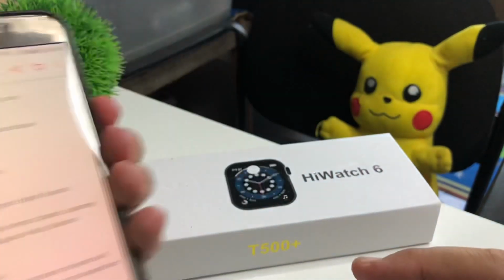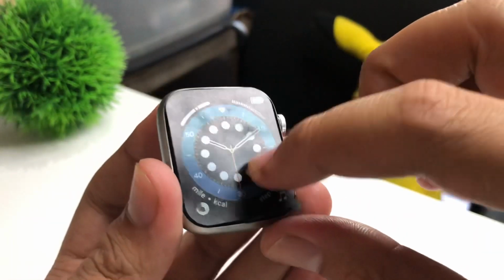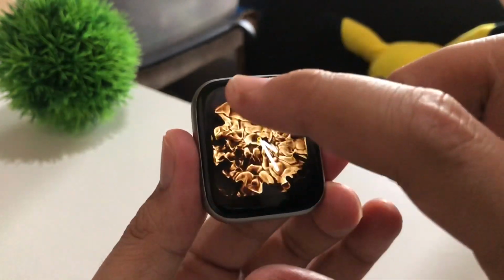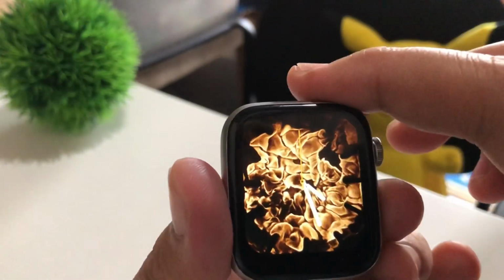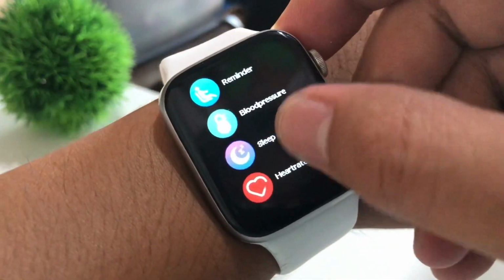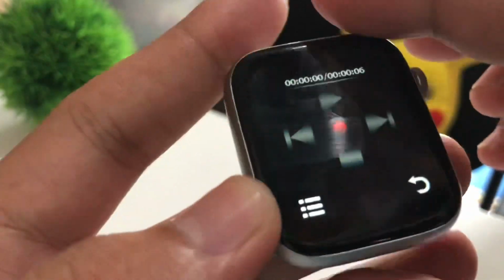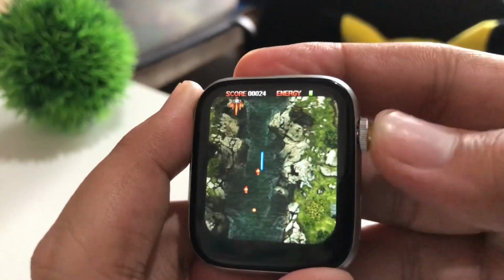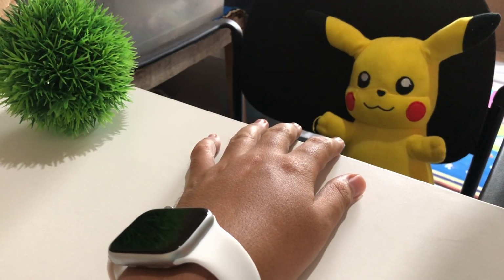T500 PLUS SMARTWATCH UNBOXING & INITIAL REVIEW | ENGLISH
Hey guys! Here is another unboxing of the T500 Plus. :)

Have a nice day and see you on my next video!